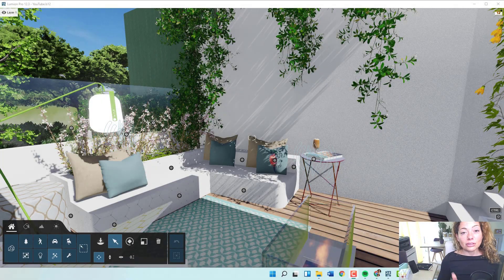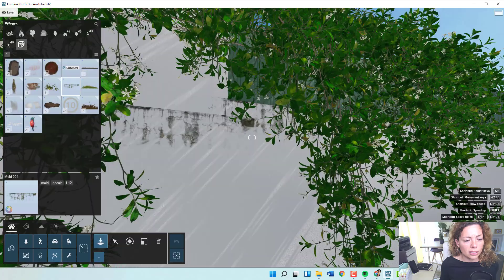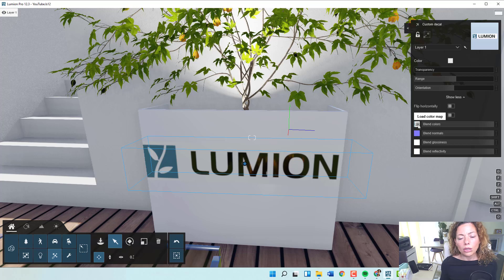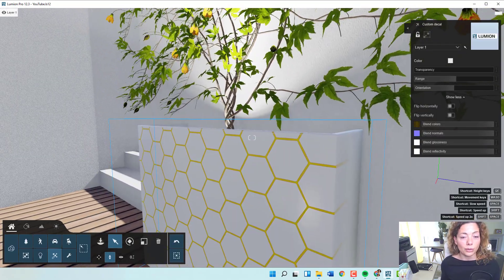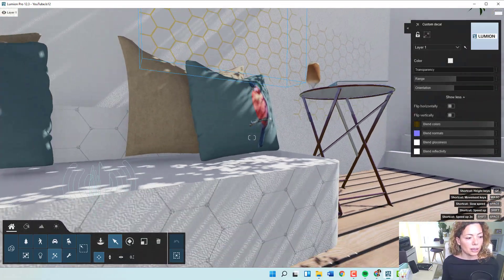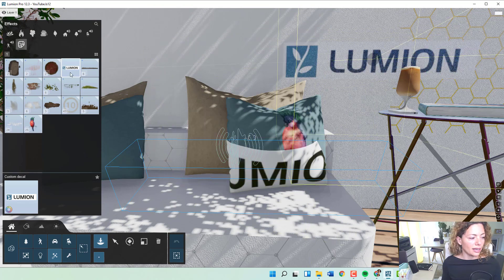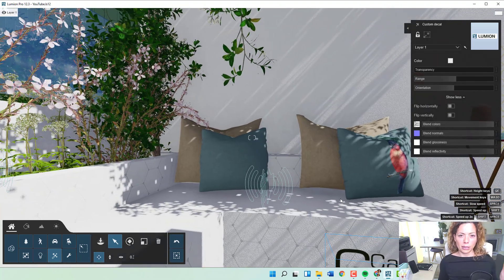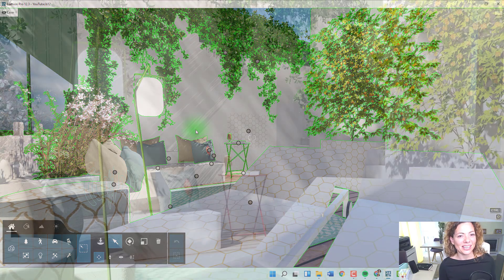Using Custom Decals with Lumion 12.3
In this video, I'm sharing one of the coolest features from the recent Lumion 12.3 update; Custom Decals. There are a few uses for this tool you just need a bit of imagination.